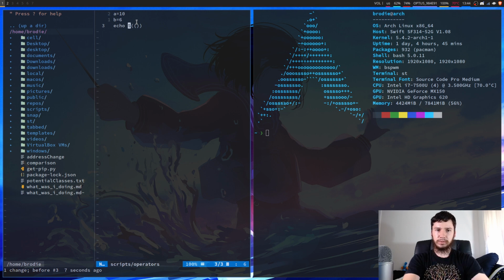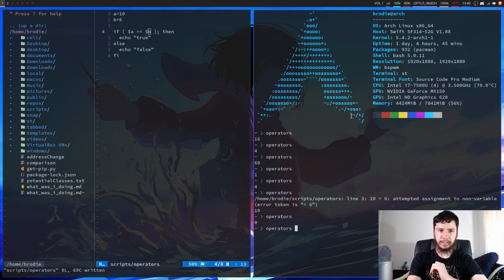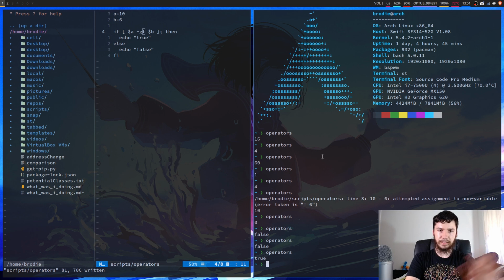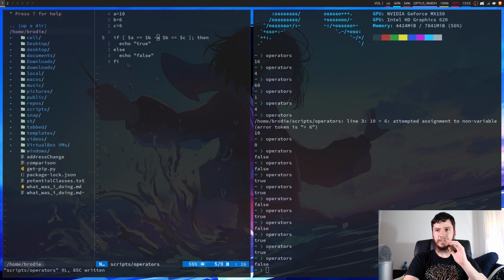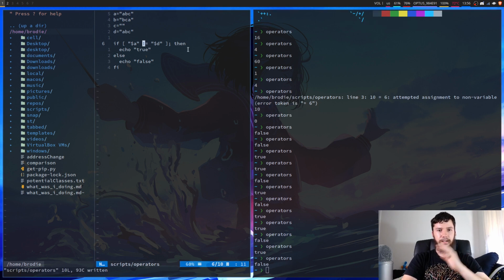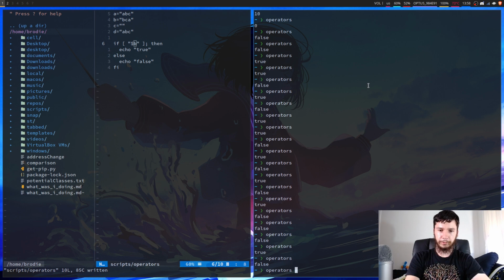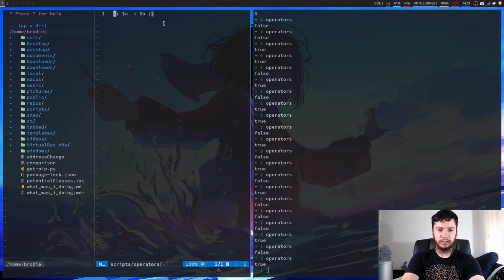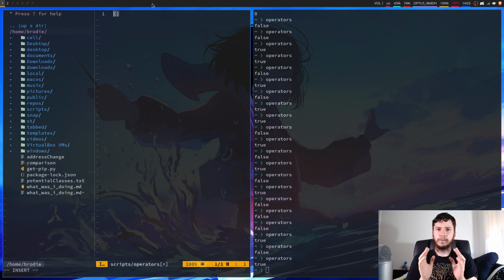Shell Script Tutorial: A Look At Posix Compliant Shell Operators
One of the first mistakes that new users of any Unix based system like Linux, Unix or MacOS do when scripting is writing all of their scripts within bash script. This is always a problem however it is when you want to migrate to a shell that doesn't support bash syntax and that's where posix compliance comes into play. Today I specifically take a look at the posix comparion operators and the boolean operators, there are also file operators but these are much more rarely used.

BTC Wallet Address:
1Aokiv3pFQXUEmh2LbzZQAwxMvq6bpT2UN

ETH Wallet Address:
0x80451867c86bdf08c3888d407c1e3fcb6add61ed

LBC Wallet Address:
bLRN9fm17sCexKfgbYqmMj5xskZF2ogpEh

My Links
LBRY Referral:

🎥 LBRY:
lbry://@BrodieRobertson#5

Credits
🎵 Opening music